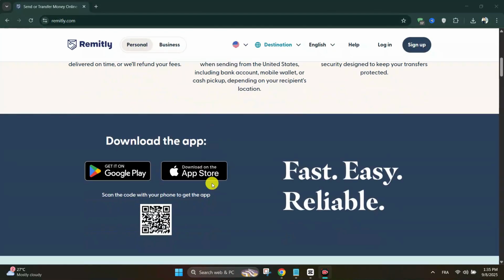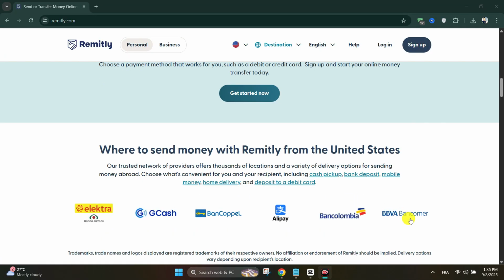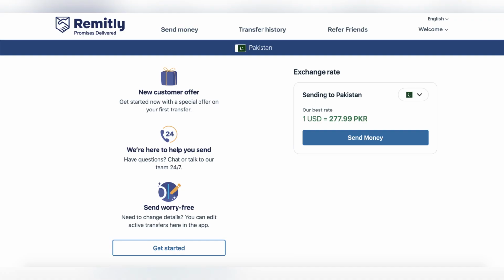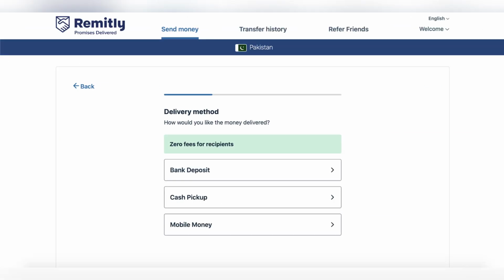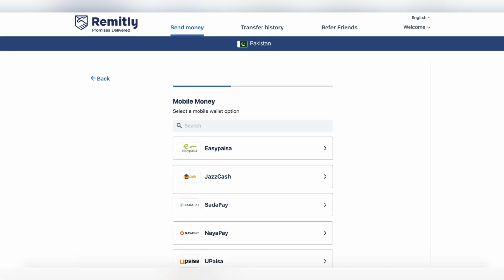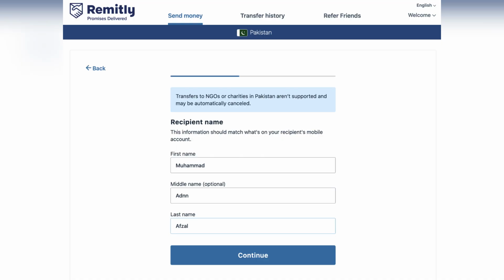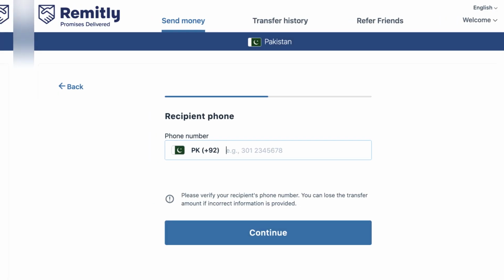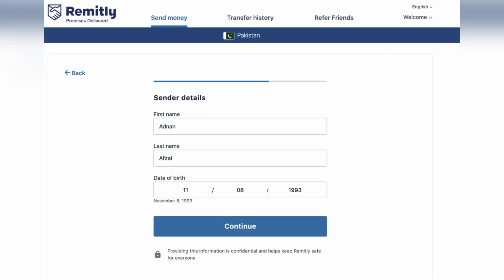How To Send Money From Remitly To Easypaisa (Step-by-Step Guide)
In this video, I will guide you step by step on how to send money from Remitly to Easypaisa. With Remitly, you can easily transfer funds directly to Easypaisa mobile wallets in Pakistan, making it fast and convenient for your recipients.

You will learn how to open the Remitly app, choose Easypaisa as the delivery option, enter the recipient’s details, review transfer fees and exchange rates, and confirm the transaction. I will also explain how the recipient can receive the money in their Easypaisa wallet and what to do if the transfer is delayed.

This tutorial is beginner-friendly and will help you send money to Easypaisa using Remitly without any confusion.